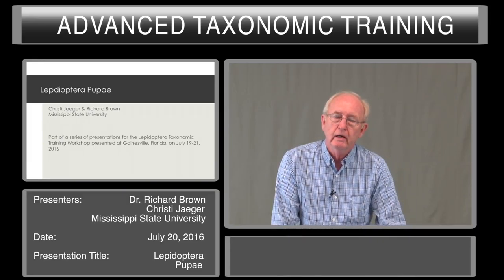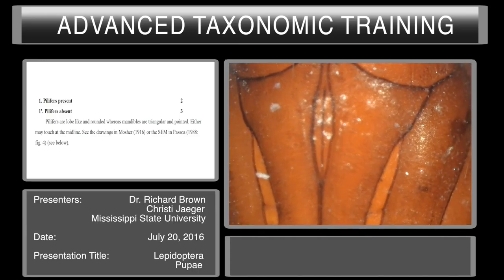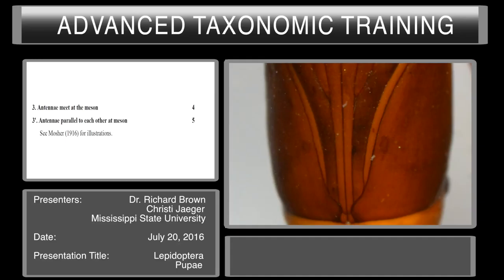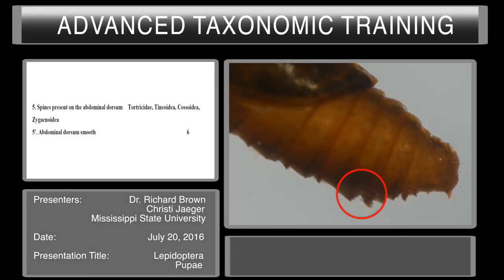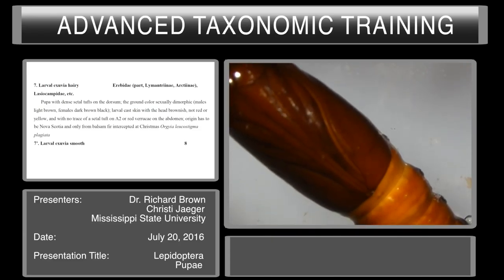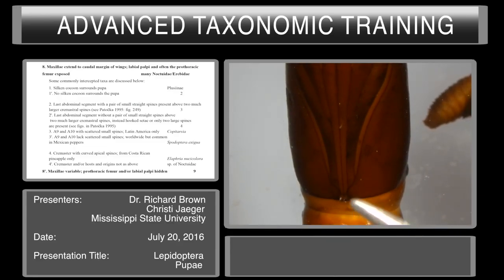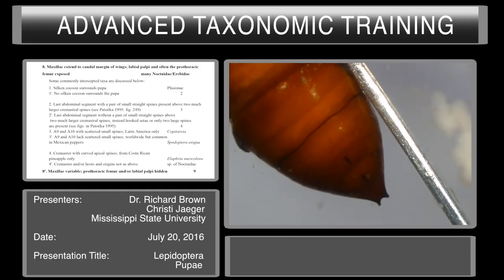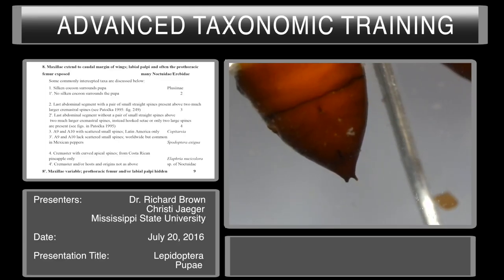Identification of Lepidoptera Pupae to Family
Part of a series of presentations for the Lepidoptera Taxonomic Training Workshop presented at Gainesville, Florida, on July 19-21, 2016.
Presenters: Dr. Richard Brown and Christi Jaeger, Mississippi State University